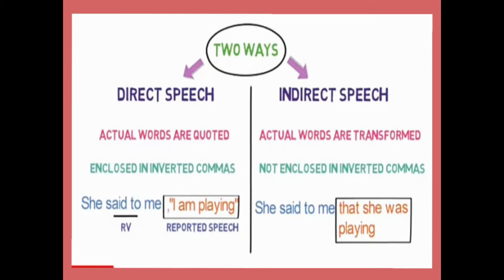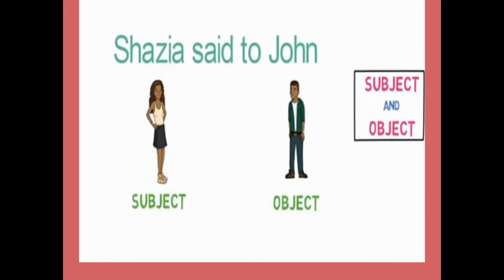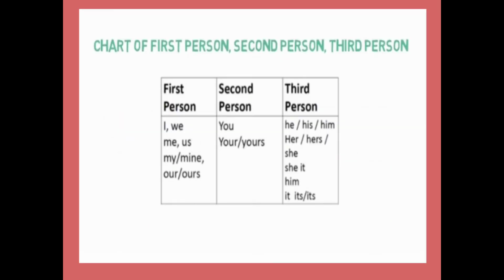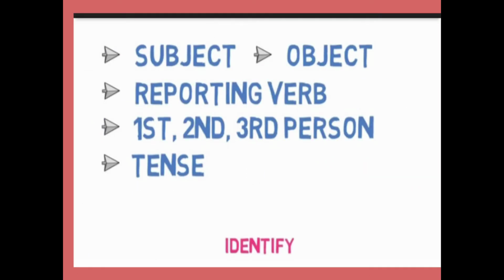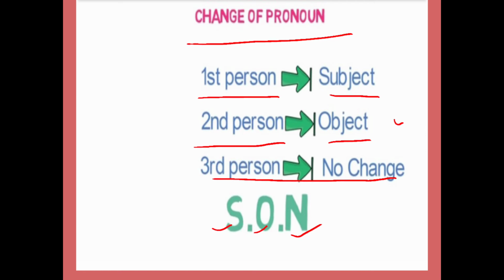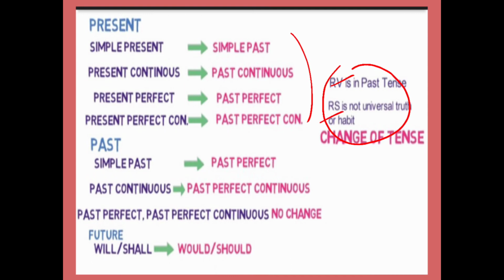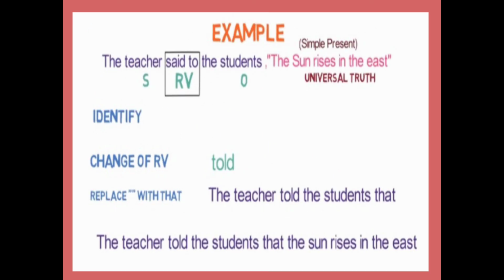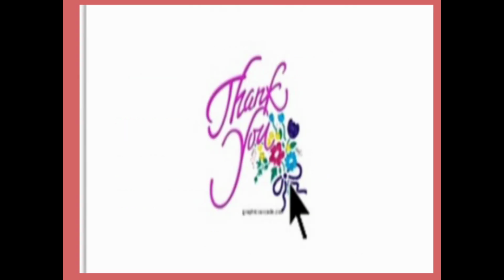Narration part 2